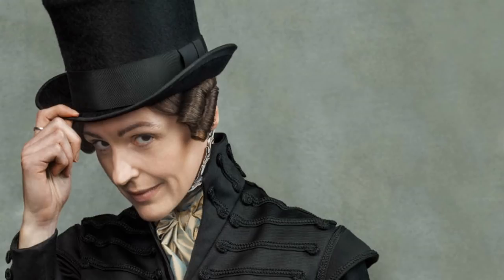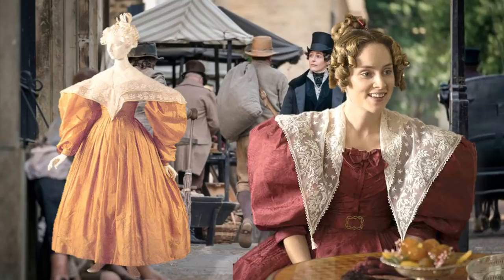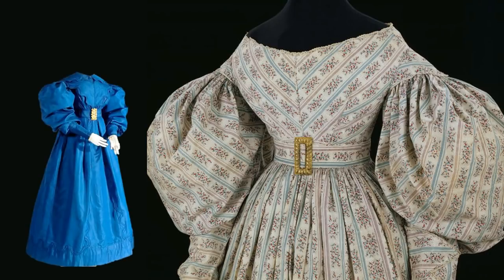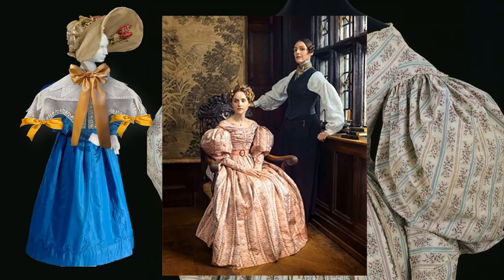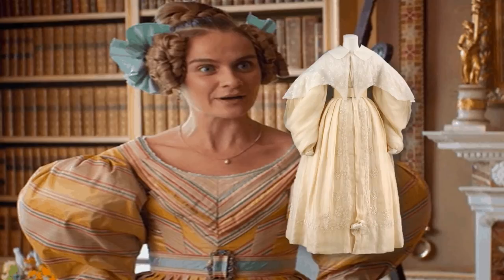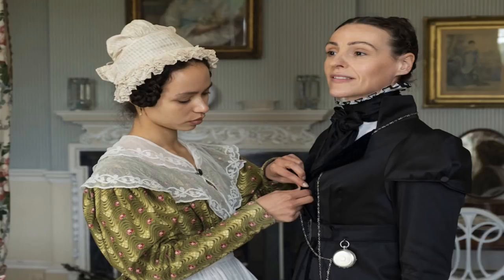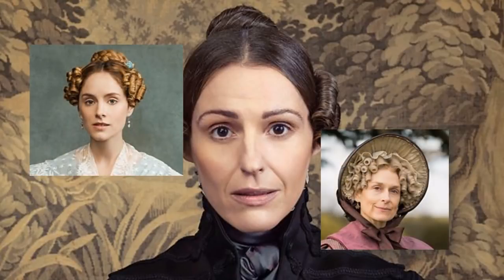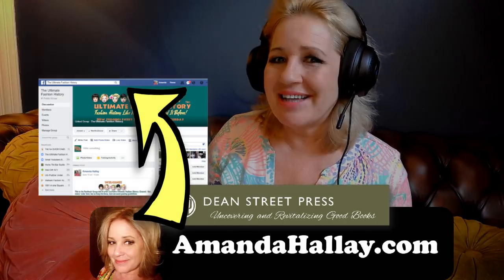FAVE FILM FASHION: "Gentleman Jack" (2019)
In this episode of Fave Film Fashion on The Ultimate Fashion History, fashion historian Amanda Hallay discusses the historical accuracy of Tom Pye's costumes for the HBO series 'Gentleman Jack', and offers up analysis as to the 1830s' silhouette.